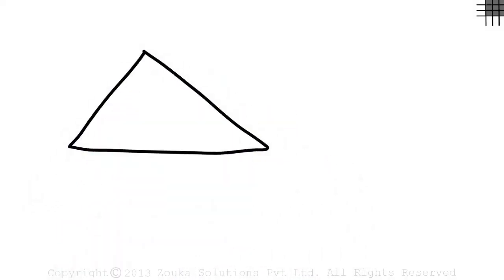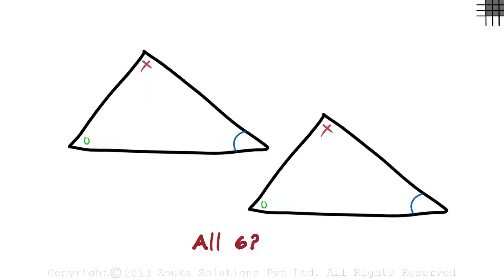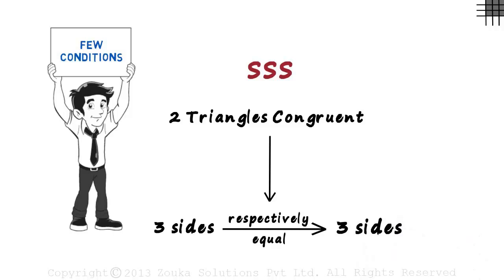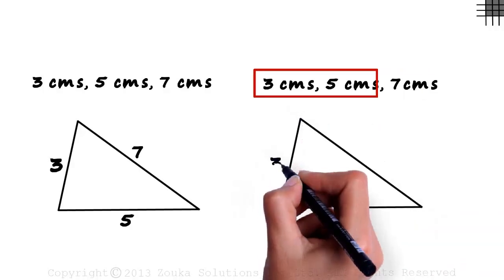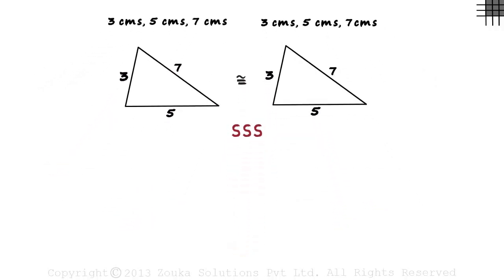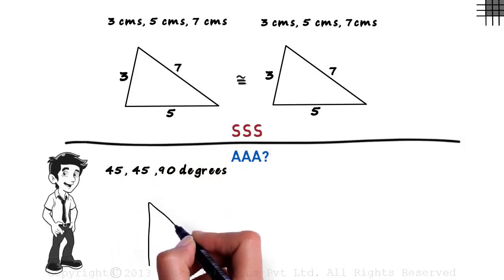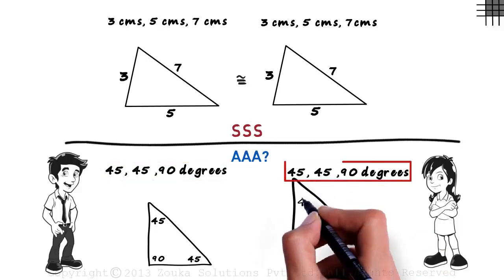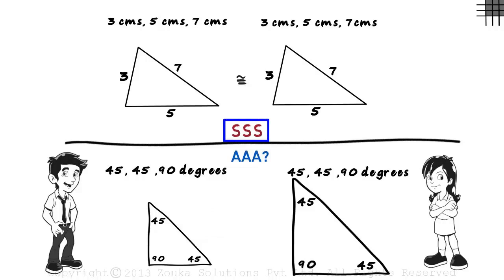What is the SSS Condition for Congruence? | Don't Memorise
📅🆓NEET Rank & College Predictor 2024 To learn more about Triangles enroll in our full course now

In this video, we will learn:
0:00 Introduction
0:33 conditions to check congruency of two triangles
0:38 SSS condition for Congruence
1:48 AAA condition for Congruence